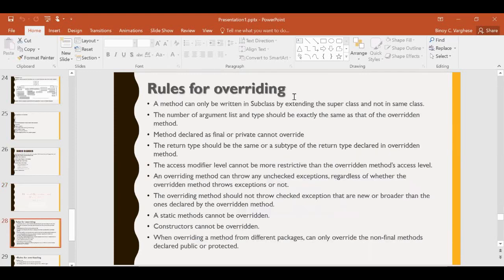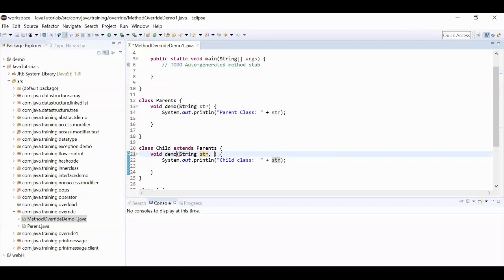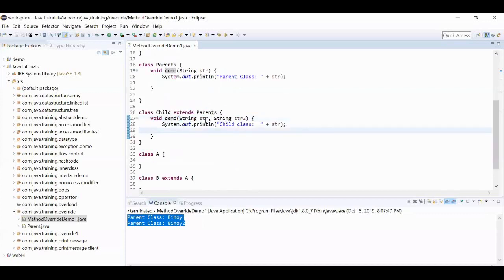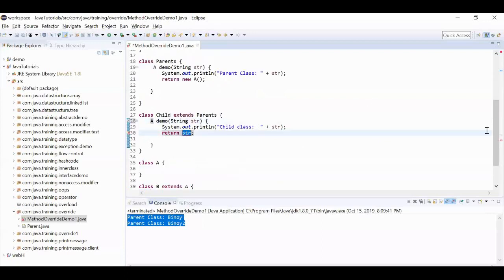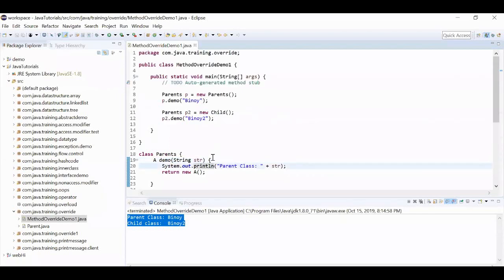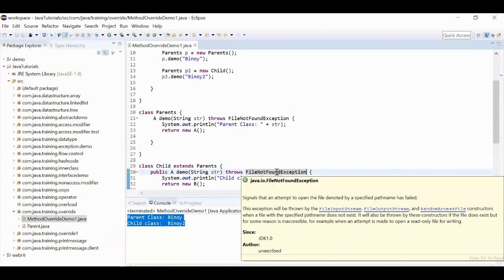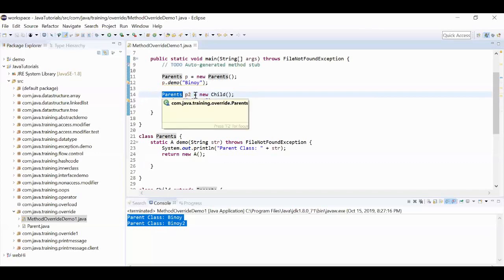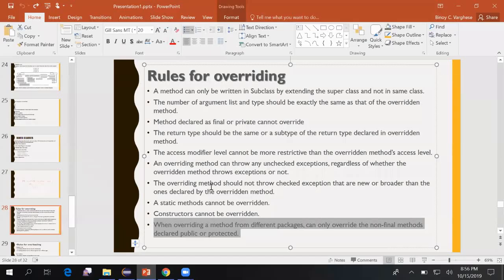Method Overriding and overloading in Java - Interview question Topic Part1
explains the method overriding and overloading with coding demo.